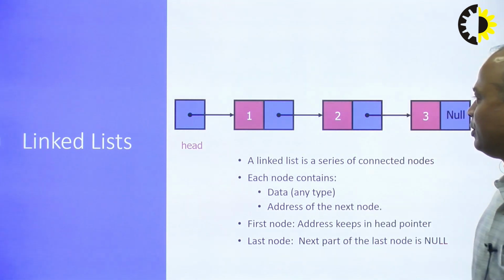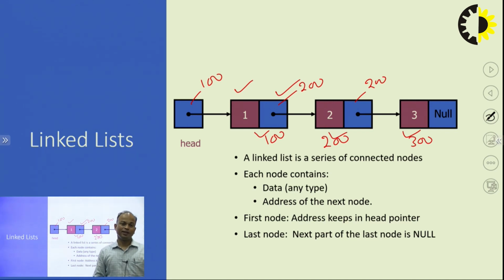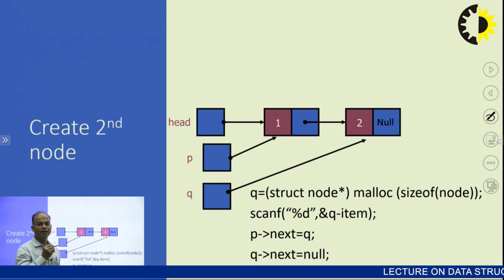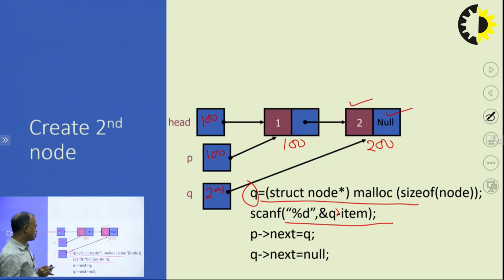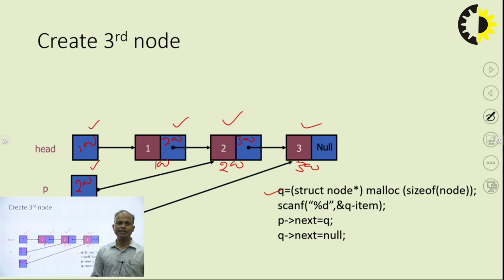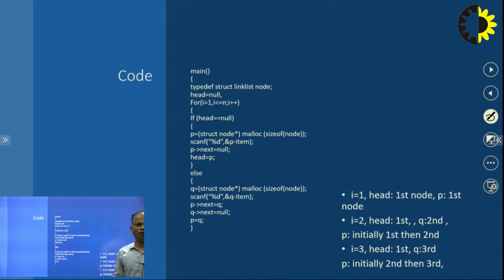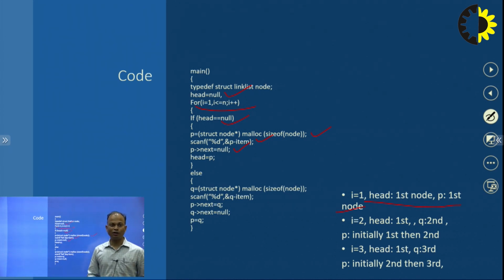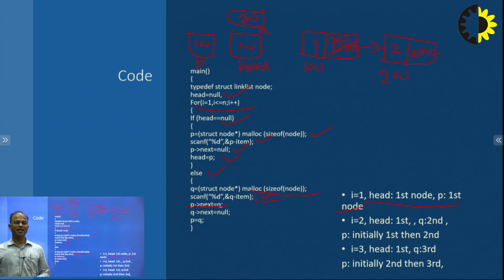''Linked List Create'' Data Structure By Dr Sachin Kumar, AKGEC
A very important topic curling dynamic allocation of memory using c program.